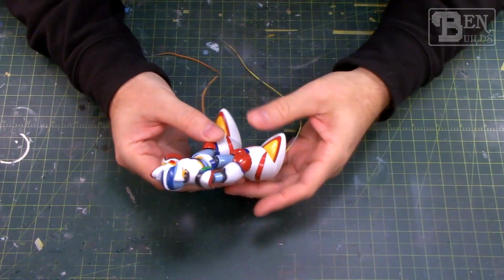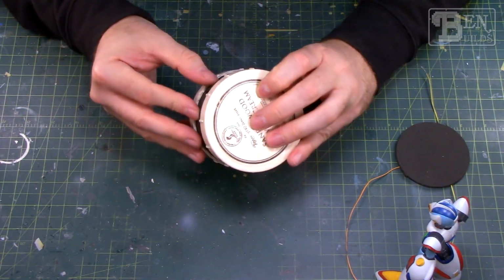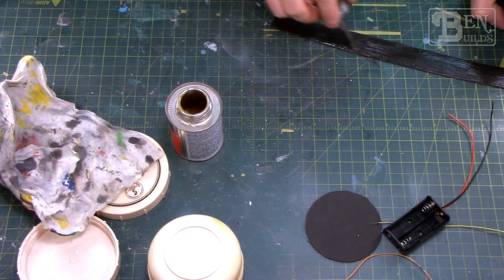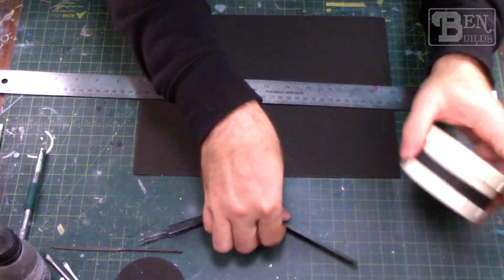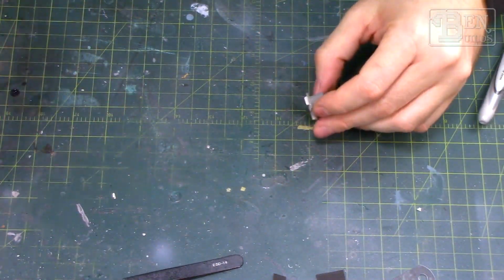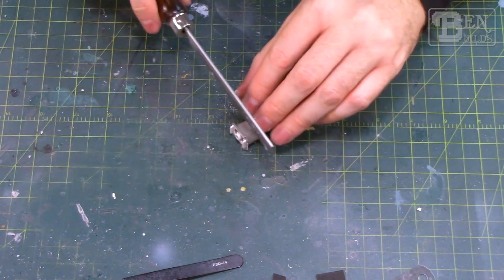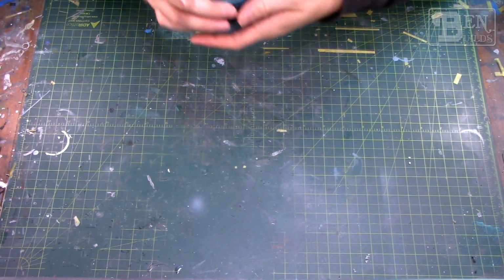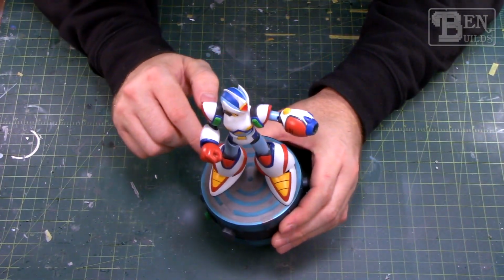Sci-Fi Wednesdays - Mega Man X 2nd Armor - Ep. 6 Final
Greetings Sci-Fi fans and welcome back to Sci-Fi Wednesdays and our 1/12th scale Mega Man X kit. This is it, today is the big day. Today we are finishing up this lovely model! All we have left to do is the base, battery hookup, and some minor touch-ups here and there on Mega Man. That is it and we can finally call this one done. Let's get at it and finish up our X build!

As always, let me say a huge Thank You to all of my subscribers, for watching these Sci-Fi videos. I know this series isn't as popular as my other military builds. Heck, even this particular project hasn't been as popular as my other sci-fi entries, but I am so very thankful to all of you who have stuck it out. It means a lot to be able to have fun with these types of kits. I truly appreciate all of you, and thank you for joining in on these hobby adventures.

Until our next episode, take care, be safe and go build something awesome!